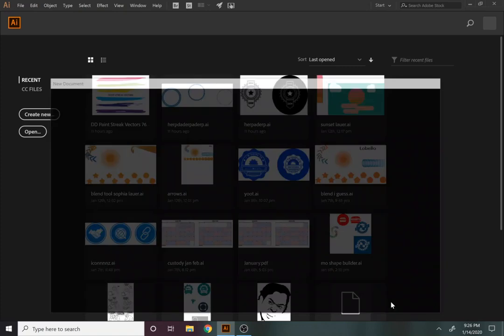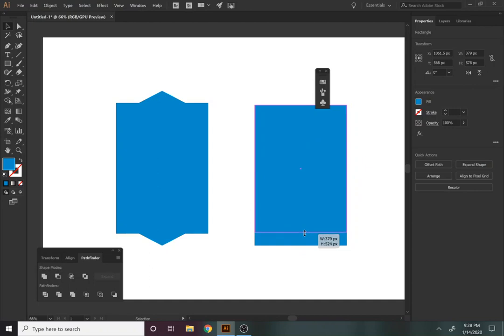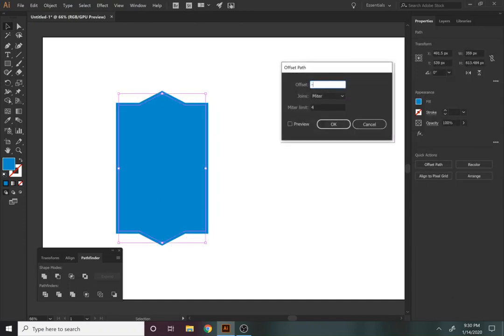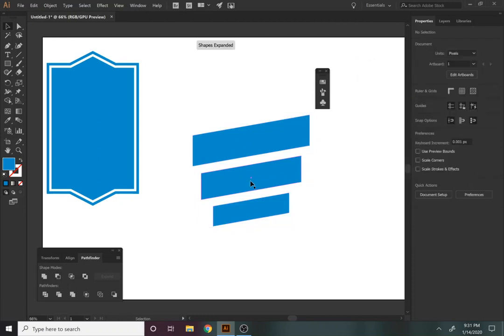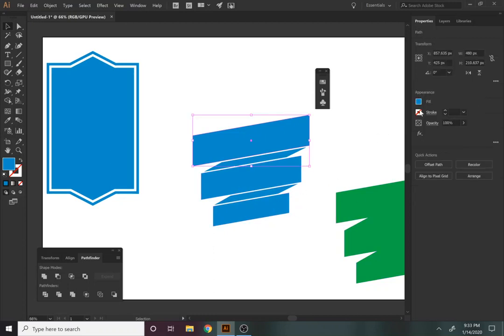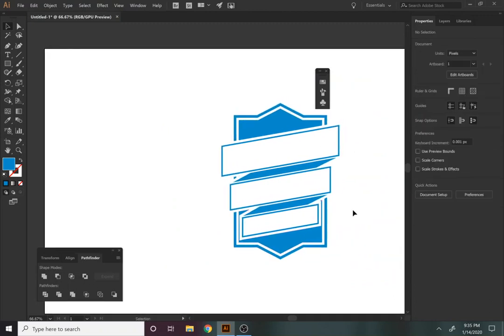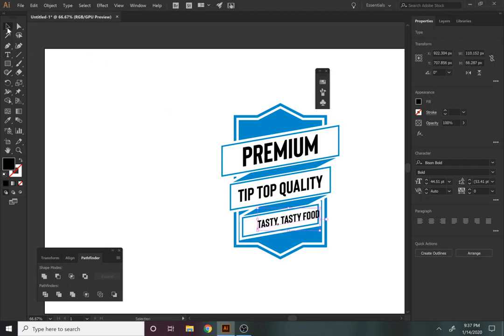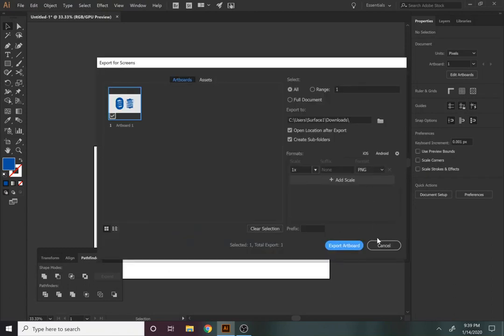Unusual Shape Badge in Illustrator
Let's build a peculiar shape!